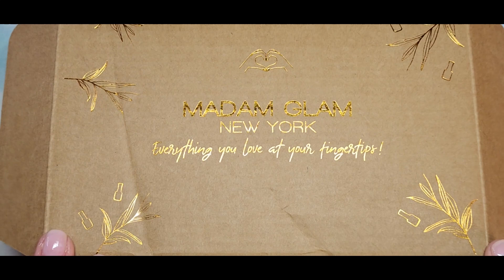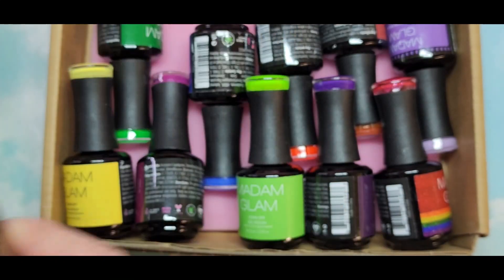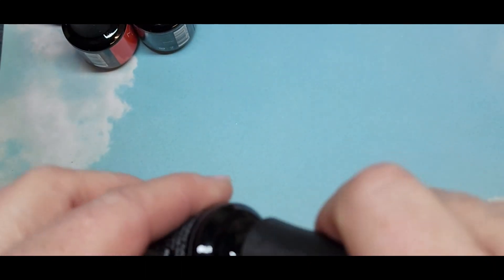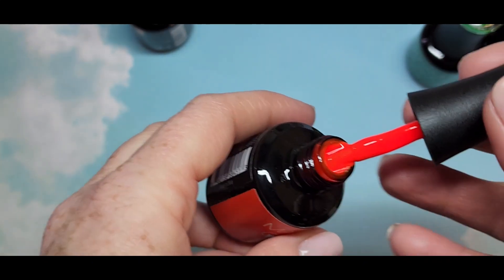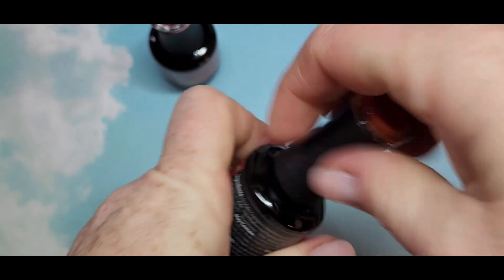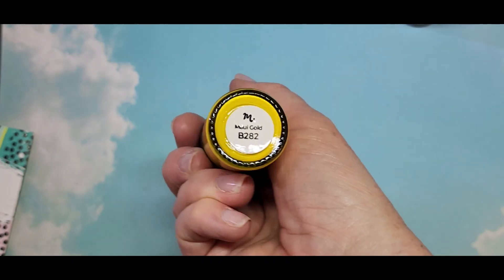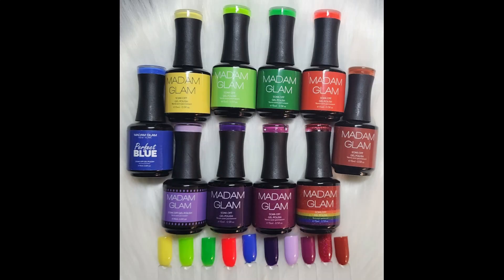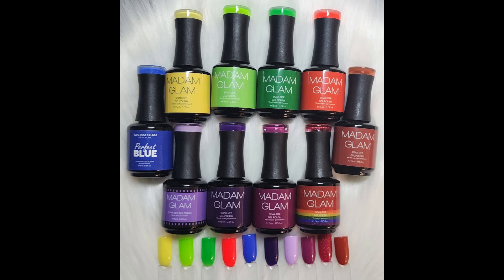Madam Glam Chasing Rainbow Bundle l Swatches l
Madam Glam had their bundles on sale for $80 and I thought this bundle had a great variety of colors. I will link the bundle down below plus each individual color.

Madam Glam:
Sondra30_1

Product Links
Chasing Rainbow bundle